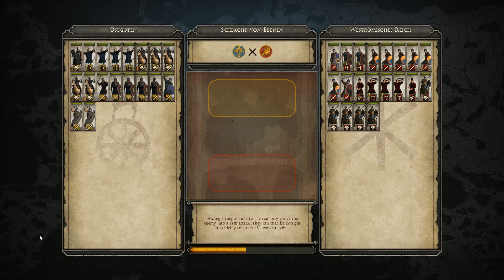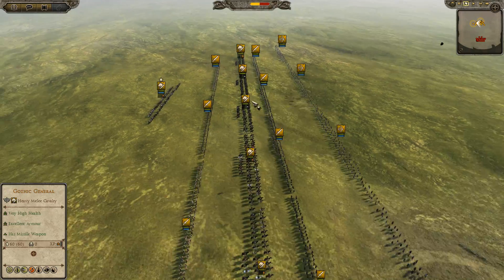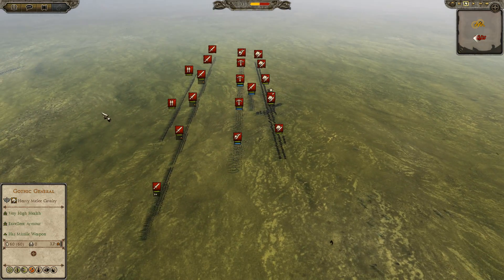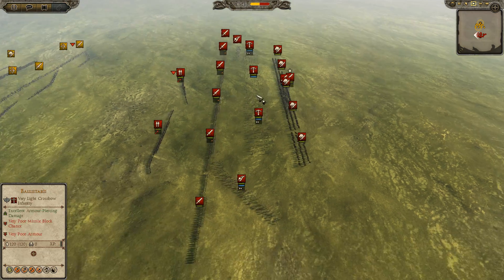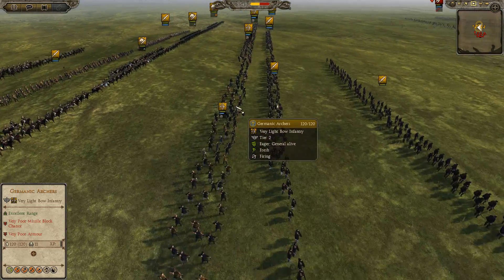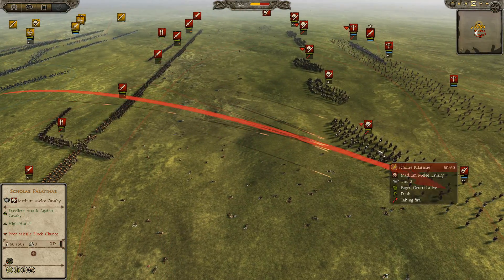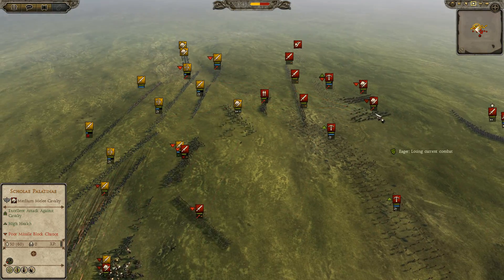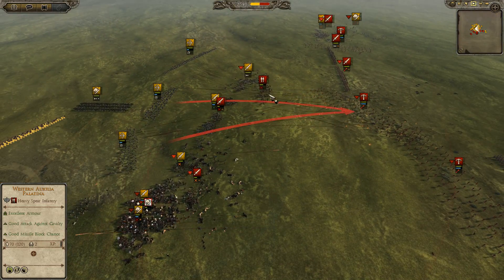The New Era Tournament (Attila) - Round 1 - Balor vs BxBaracus